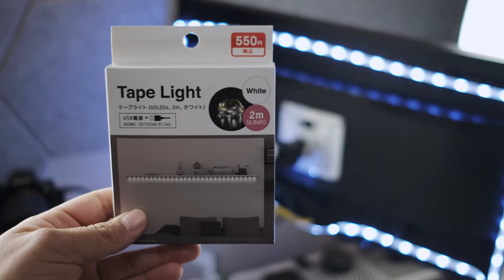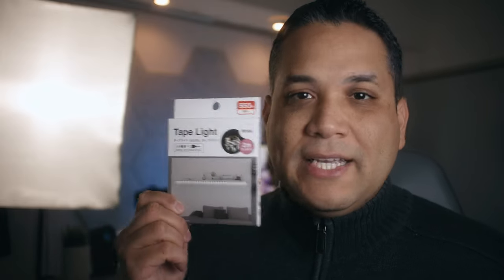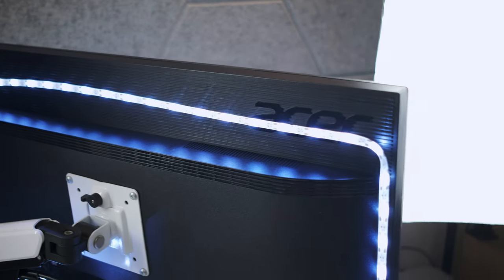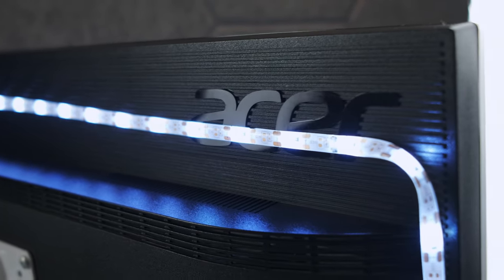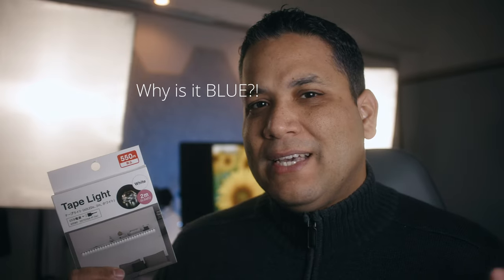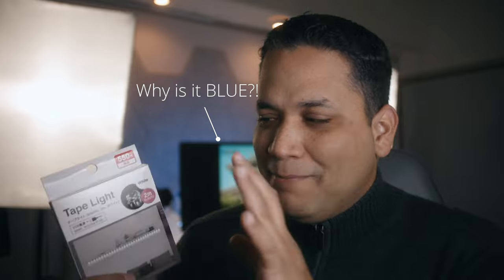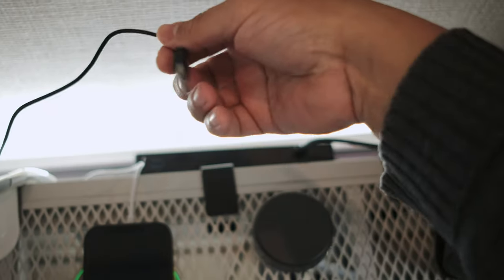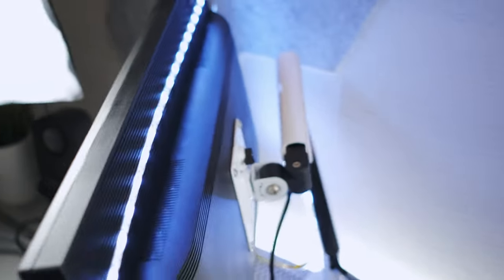$5 LED Light Strip from 'DAISO' Dollar Store | Canon EOSM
Do you like DIY and Cheap Ghetto workarounds for your home studio?
Check out this $5 LED light strip from Daiso the dollar store in Japan.

00:00 - Start
02:15 - PROS: USB powered
02:34 - PROS: NO Flickering?!
02:45 - PROS: Build Quality
03:20 - PROS: Length n Options
04:17 - PROS: Cheap DIY DECO light strip
05:15 - CONS: Color accuracy (U get what u paid for)
06:02 - CONS: Weak adhesive tape
06:32 - CONS: Short Power Cord